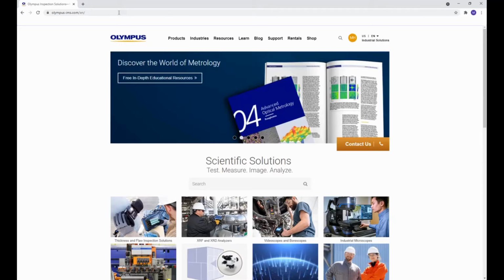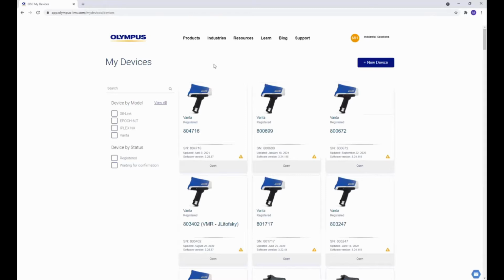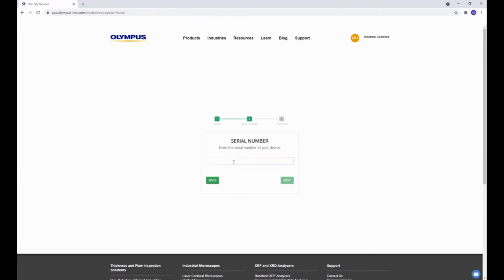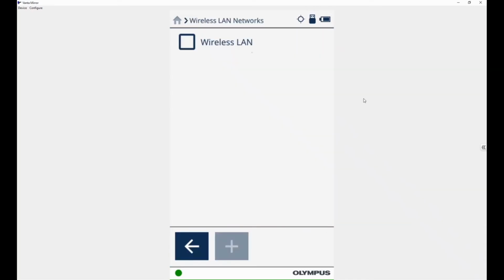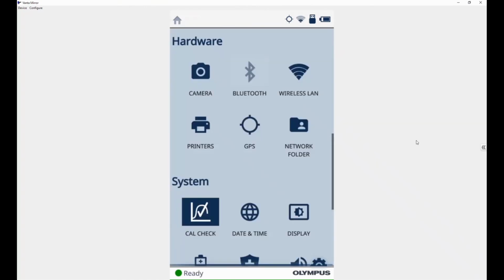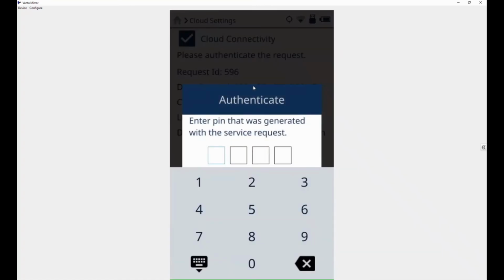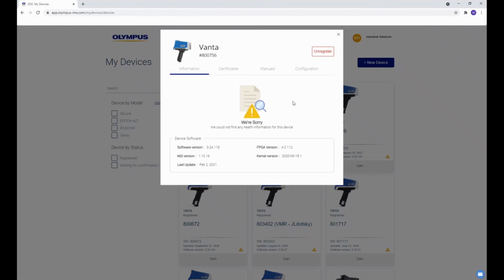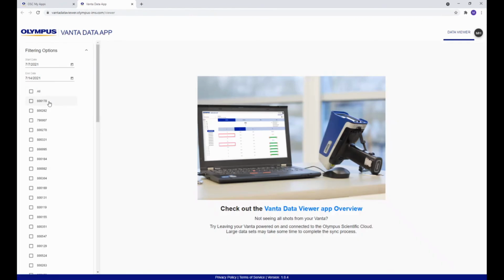How to Register Your Vanta™ XRF Analyzer on the Olympus Scientific Cloud™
Learn how to register your Vanta handheld XRF analyzer on the Olympus Scientific Cloud (OSC) in this quick tutorial video. See how easy it is to register a new device, connect the instrument to the cloud, and find device information through the OSC.